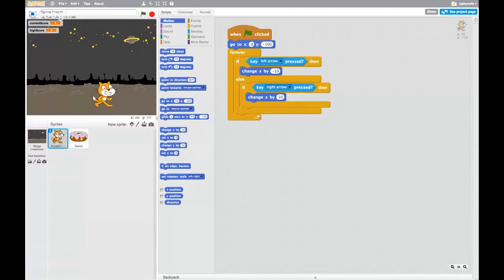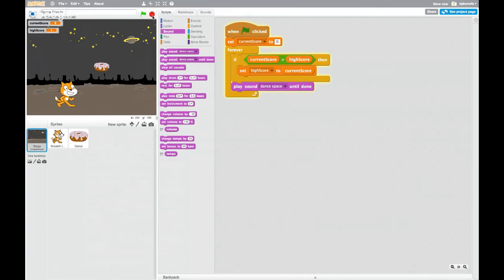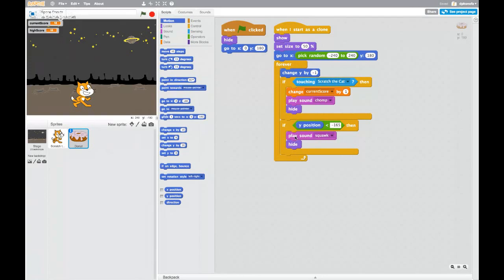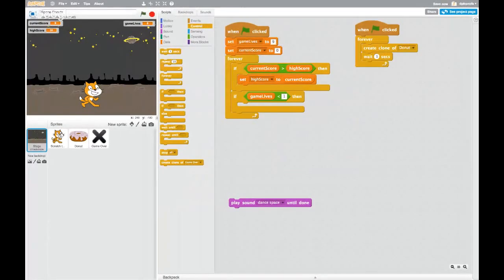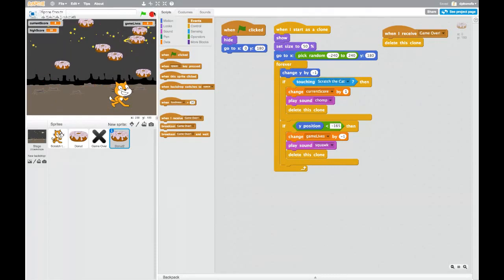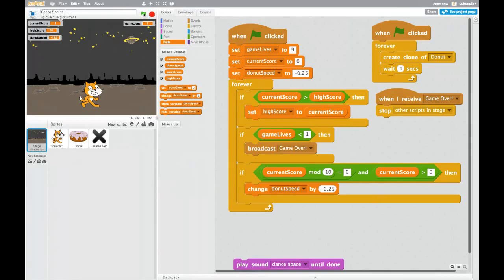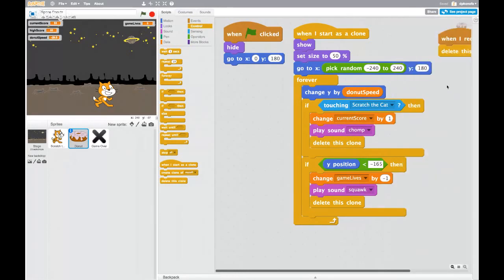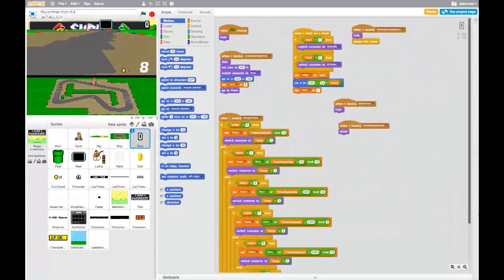Dev Day Yuma 2017 mentor training - session 3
Topic: Sounds, clones and messages.  Broadcast from 10-11 AM MST on Saturday, Jan. 28, 2017.  Instructor: Derek Konofalski.